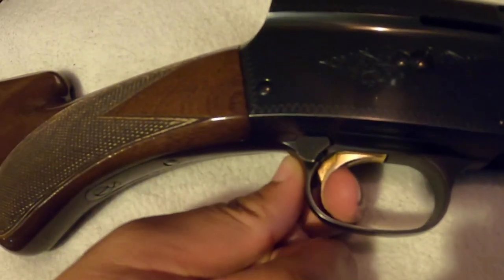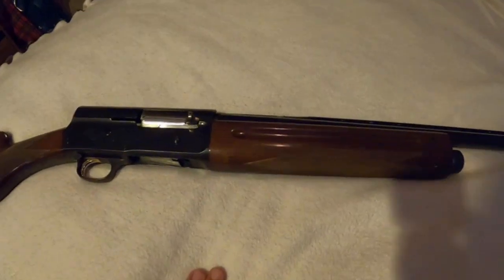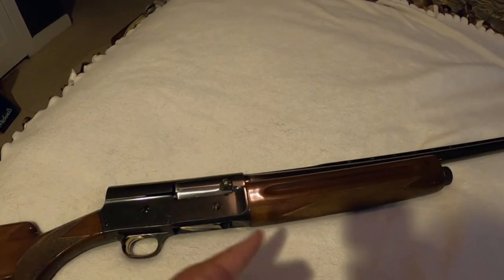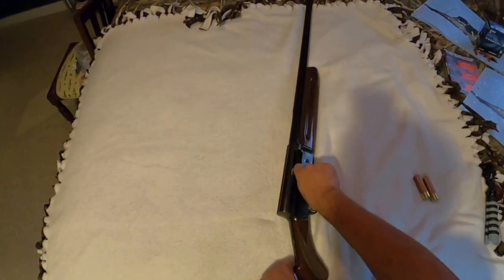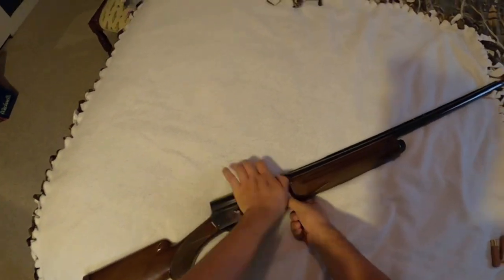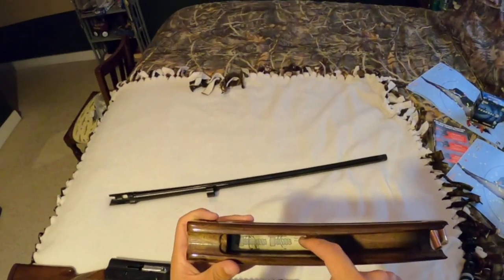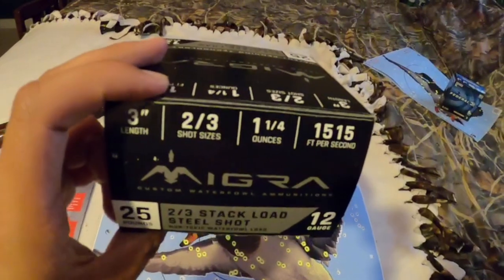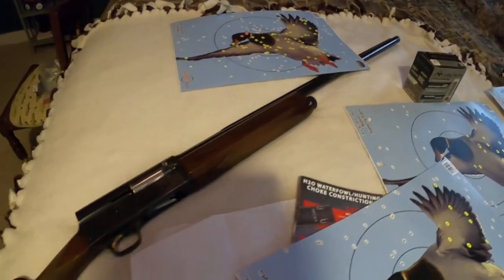Browning A5 Magnum Twelve Review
Hey guys I am excited to show you the new edition of the channel. A gifted Browning A5. Let me show you my review of this gun's different aspects. Enjoy and let me know if you want to see more A5 content.